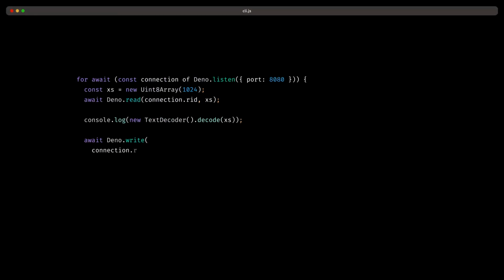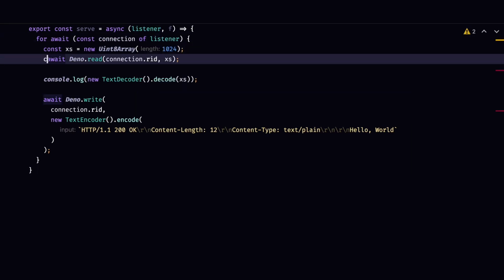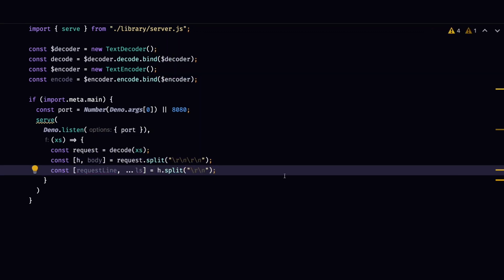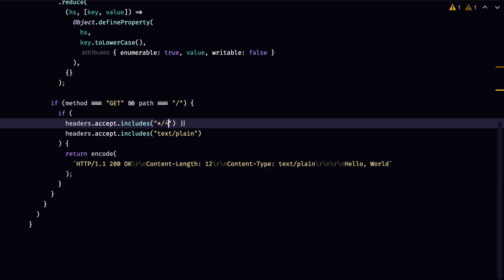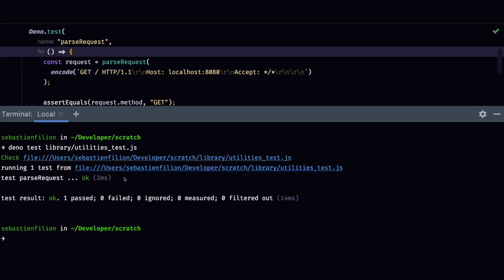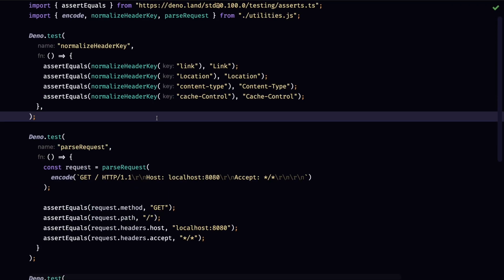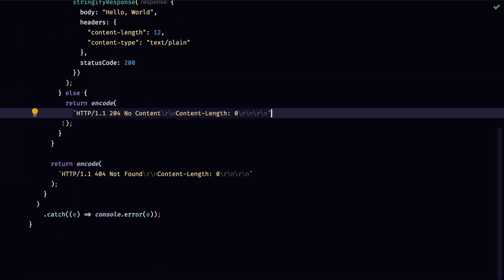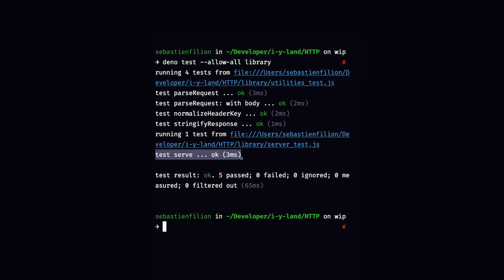Building HTTP Server from Scratch - HTTP Response & Request | BTS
On this episode of BTS - HTTP server, I will build the code to handle Request and Response. After this, I will write unit tests to ensure the quality of the code going forward.

💰 If you ever want to scratch that itch to sponsor this channel, you can do so on Github Sponsor.

Are you still reading this? I love you! 💙